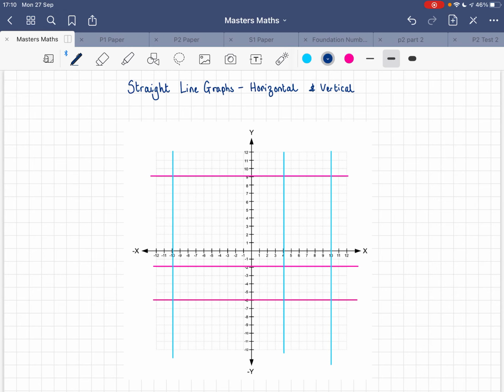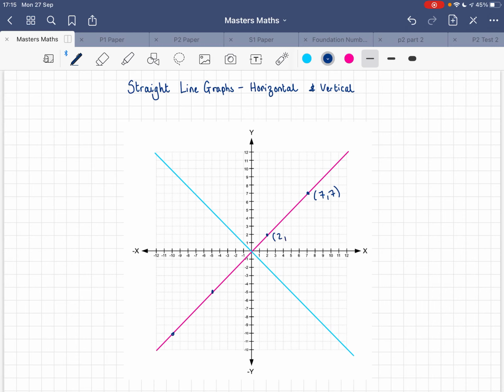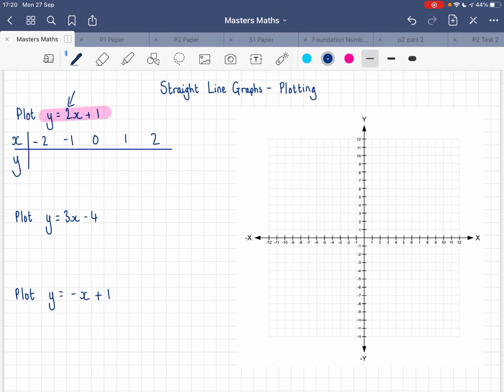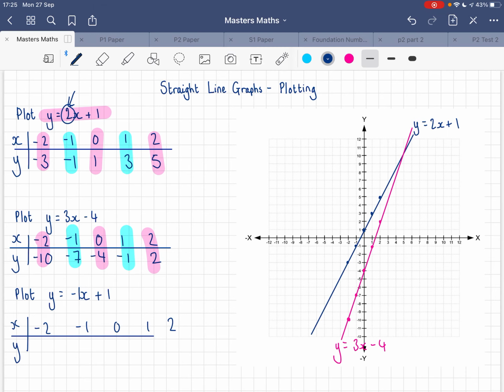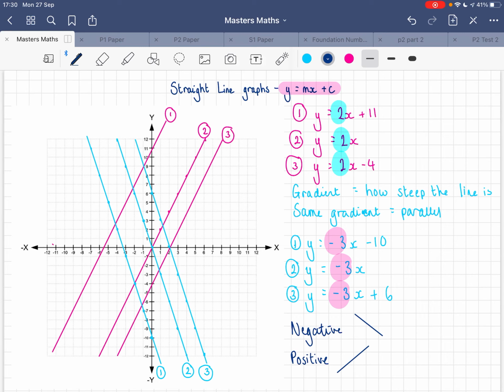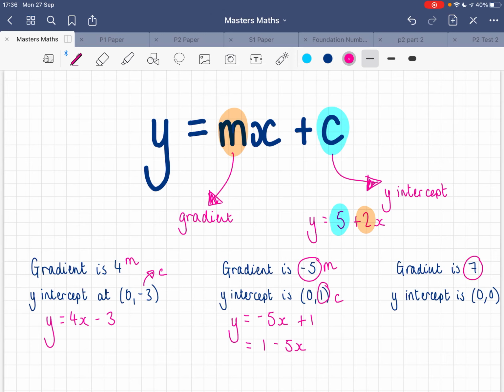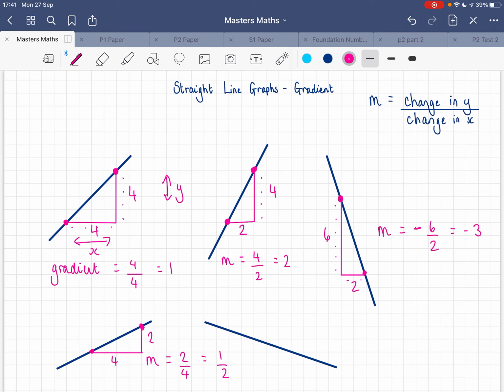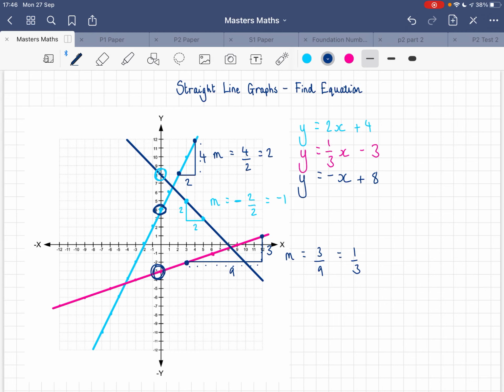Straight Line Basics